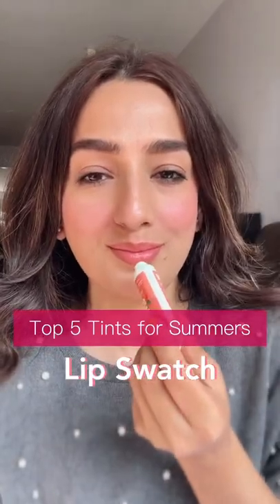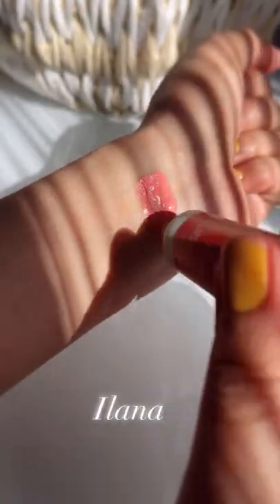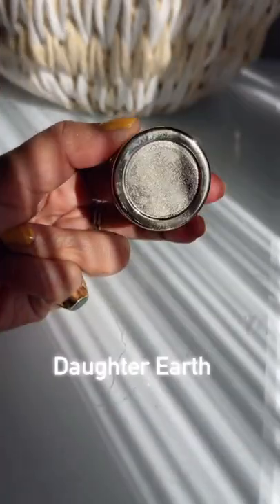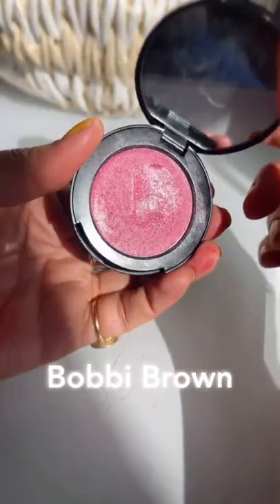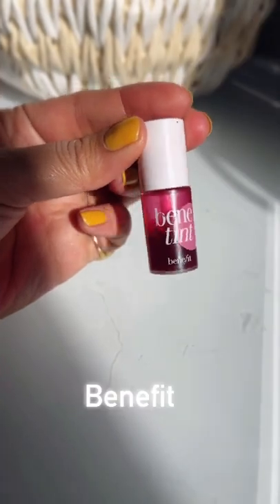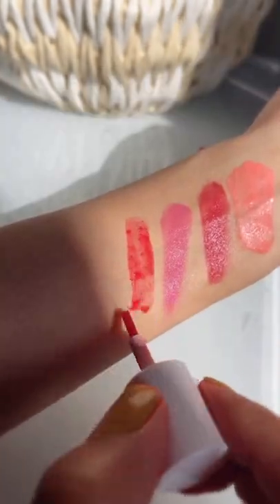Top 5 Summer lip cheek tints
Top 5 Summer lip cheek tints @kiwitandon

2. Daughter earth